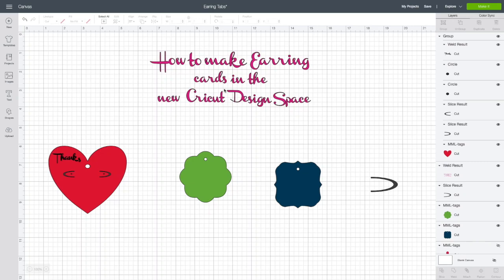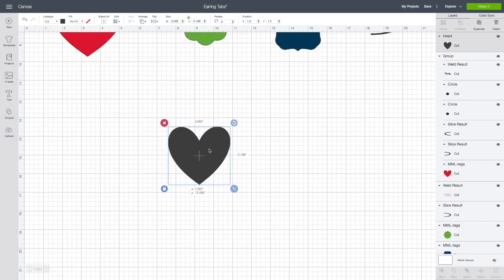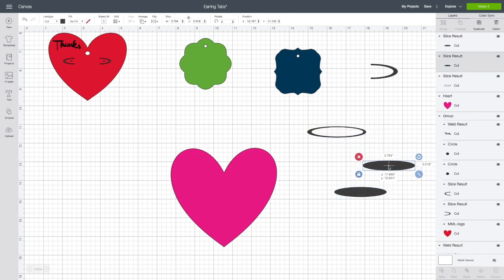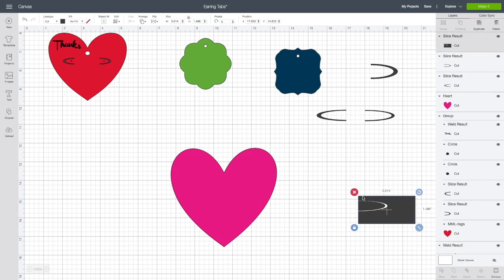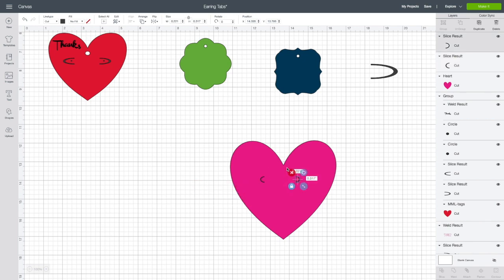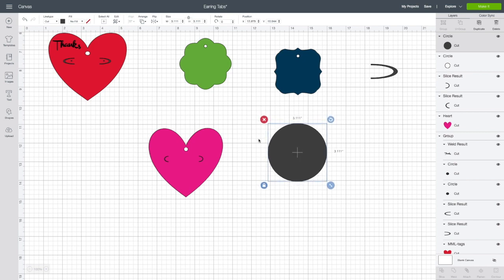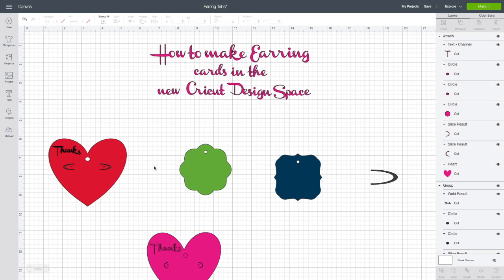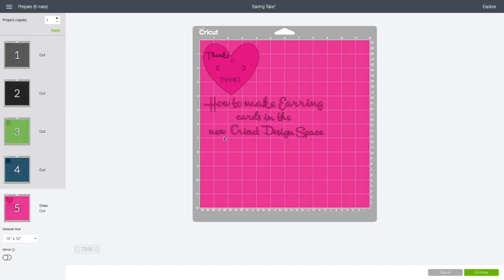How To Make Earring Cards in the New Cricut Design Space